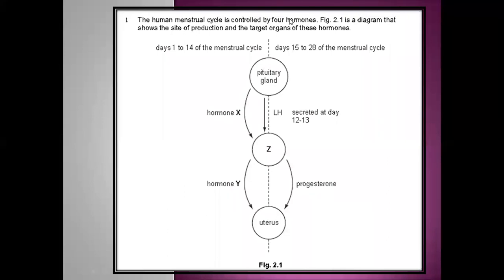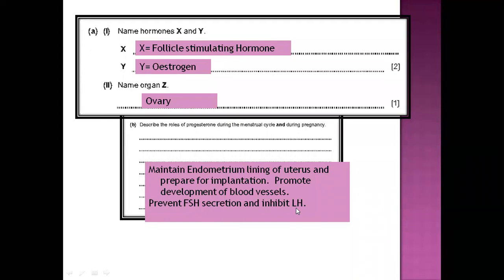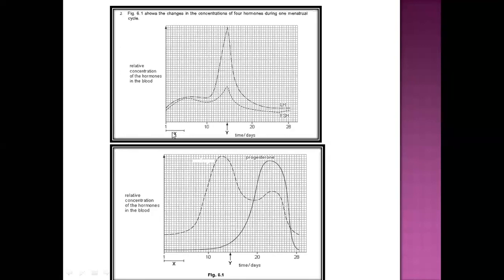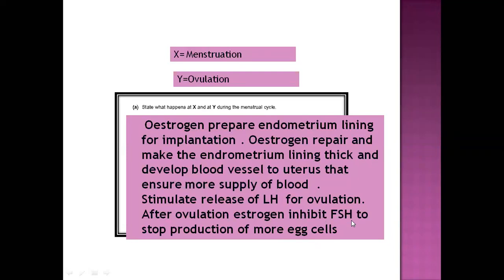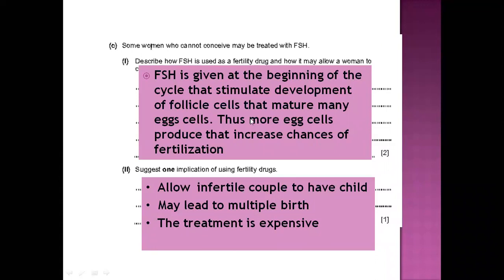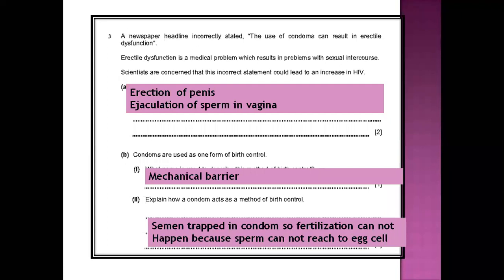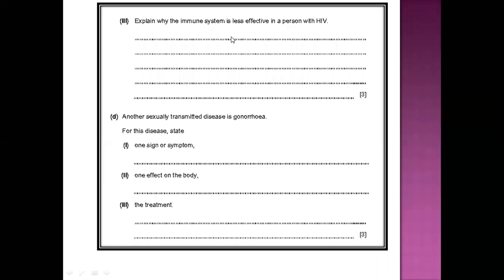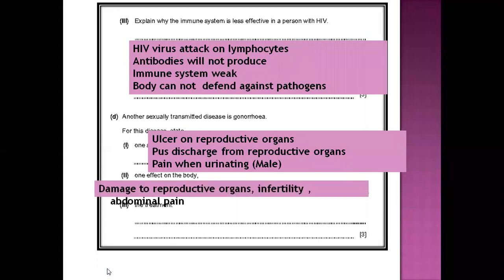IGCSE Reproduction Paper Question explanation Lecture Date 12 4 2020